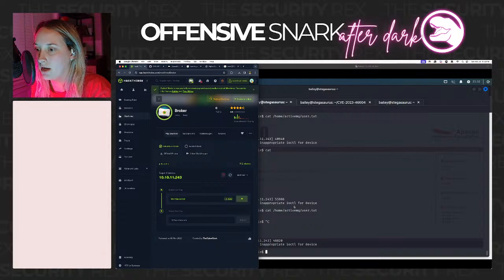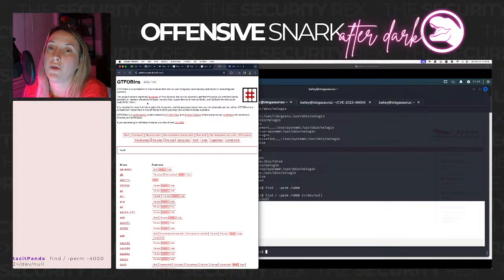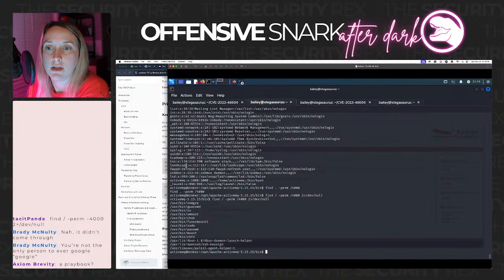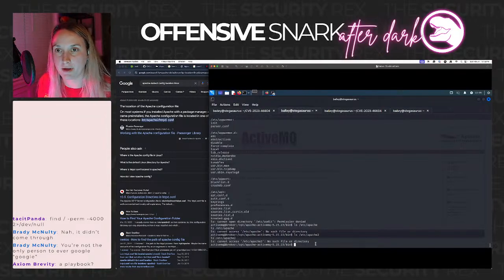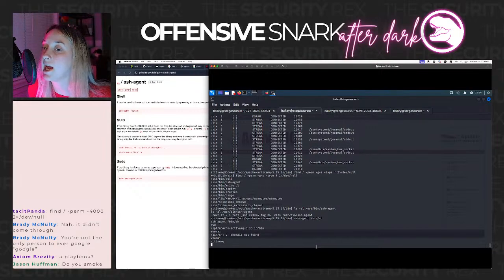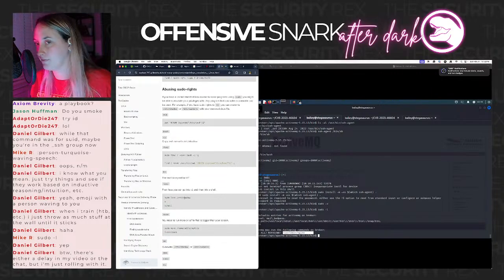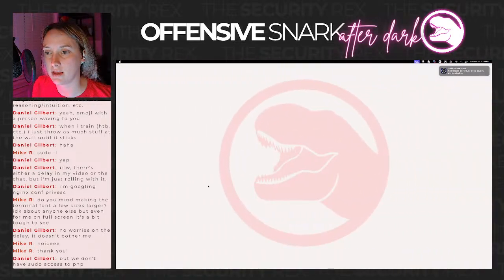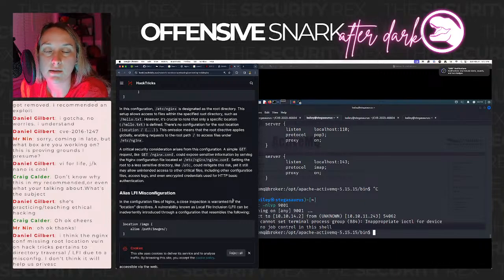Offensive Snark After Dark | [3]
Join The Security Rex for Offensive Snark After Dark where we'll hack'n'chat on just about anything you can imagine.

If livestreams, breaking stuff (ethically, of course!) and a bit of dark humor is your idea of a good night in, then kick off your shoes and grab a glass of wine because it's about to get spicy.